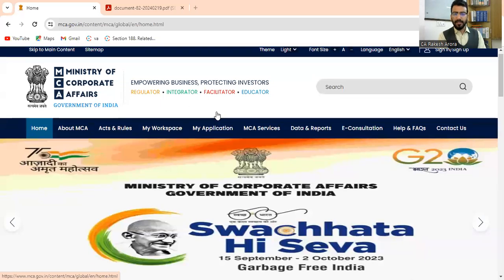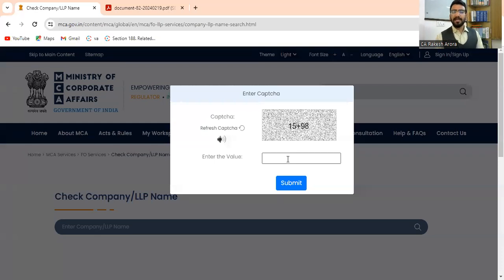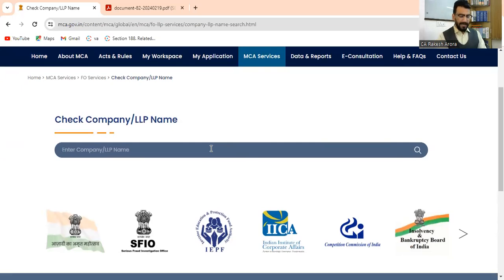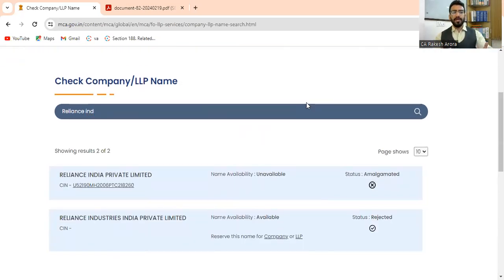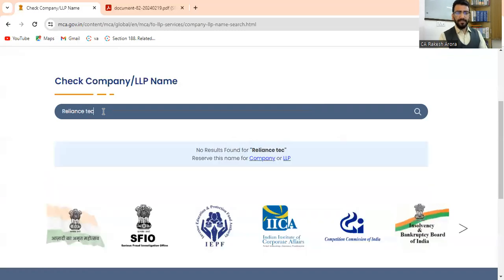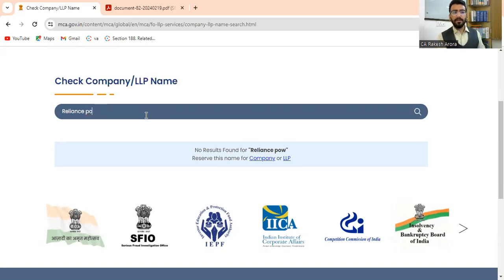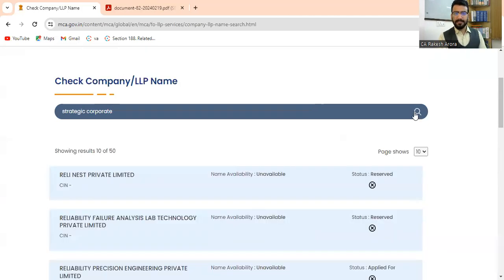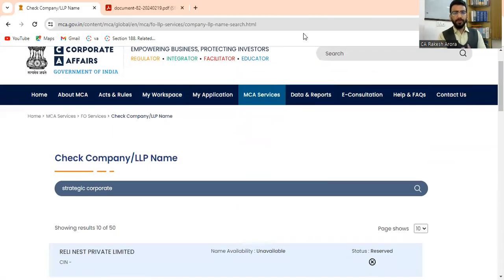Check Company Name on MCA V3 portal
If you are looking for Job/ Training in CS Field join the below link group

If you have any queries, you may drop a message on WhatsApp also on 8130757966

CS Divesh Goyal
*CS - A Preferred Professional*
*Consistently working for ICSI Profession For a Decade*